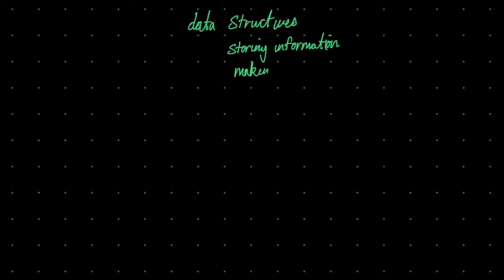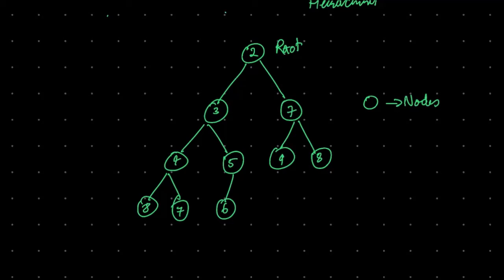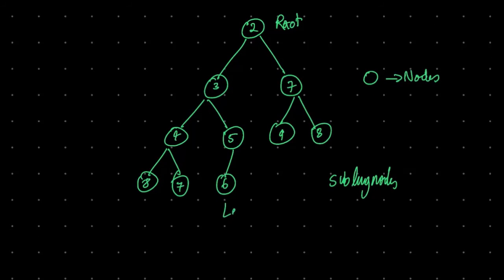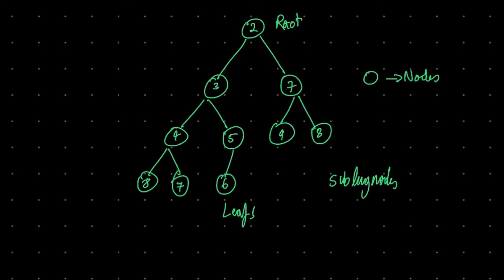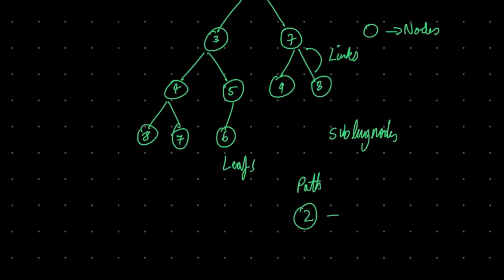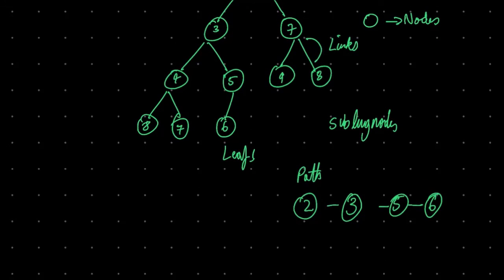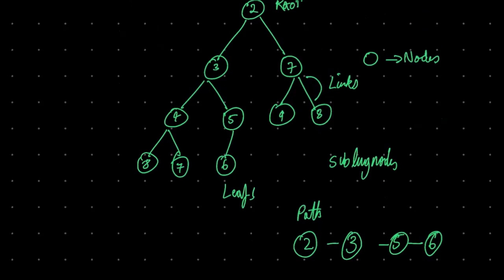What are Trees in Data Structures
This was done for an assignment for ENG2003(Engineering Communications-Lassonde School of Engineering)